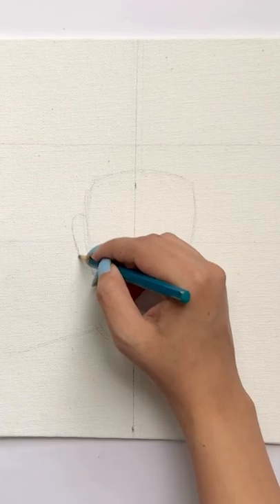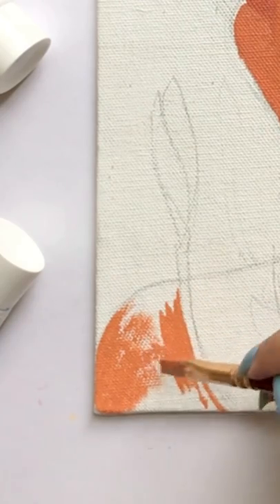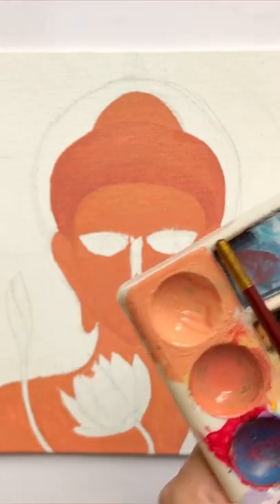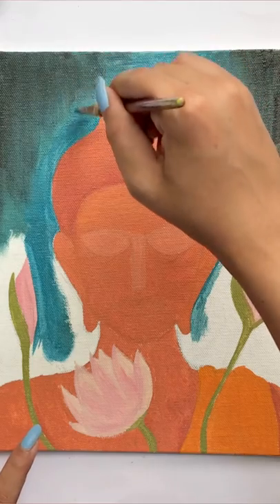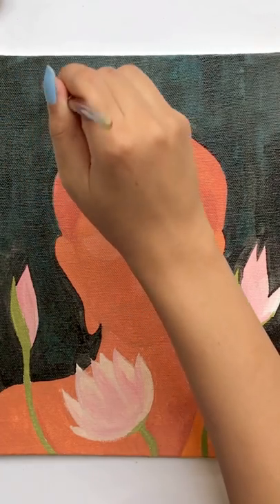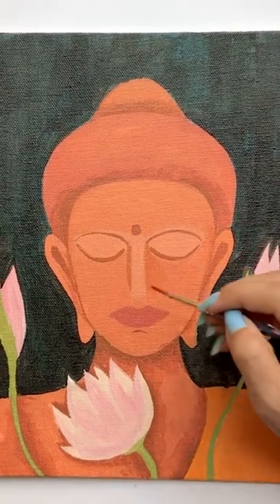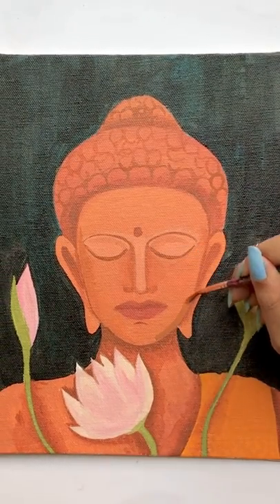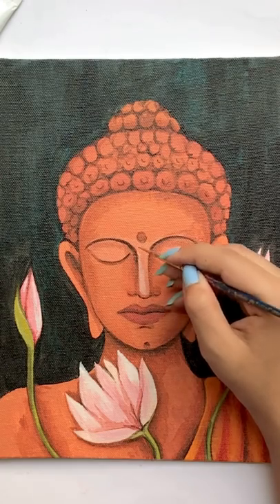Buddha Canvas Painting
I'm back with a new video 'Buddha Canvas Painting'.